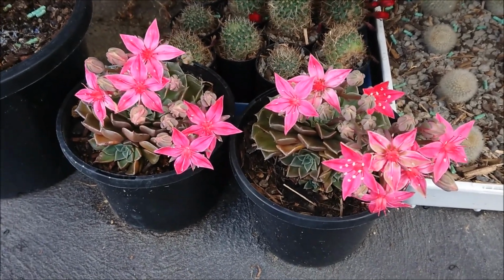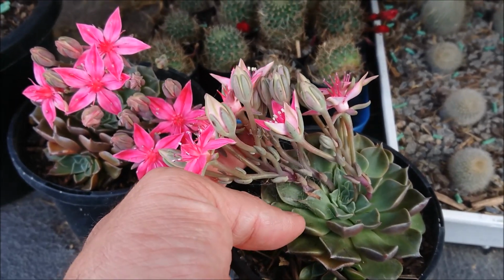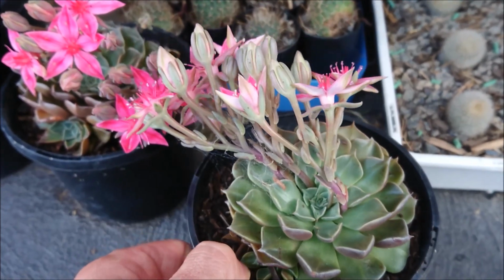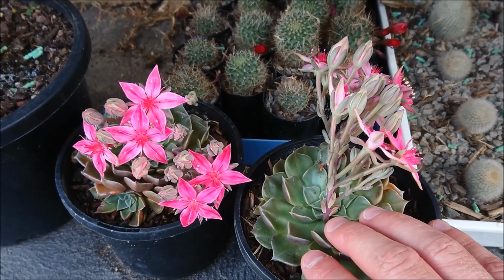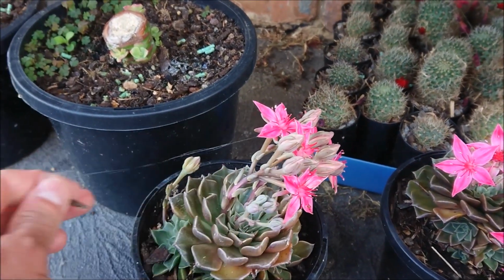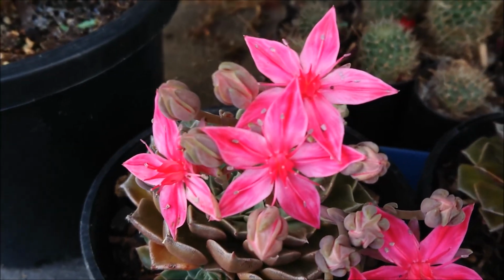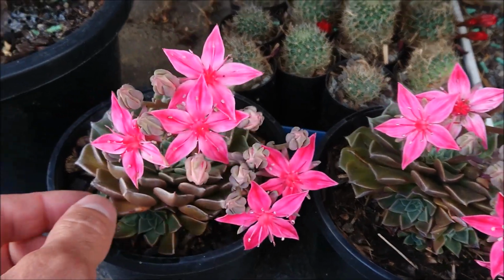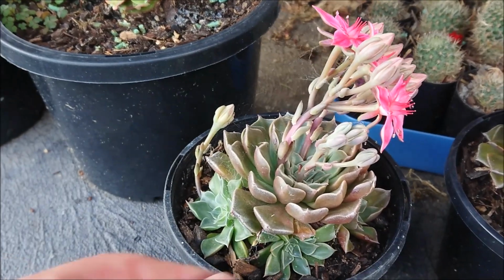Succulent Flowers - Tacitus Bellus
Hi everyone,
In this video I share with you the incredible blooms of Tacitus Bellus.
This plant is part of the Crassulaceae family of succulents.
It is relatively easy to care for and flowers from a young age.

The music featured in this video is by a producer called Nyte.
They were kind enough to let me use their music in my video.